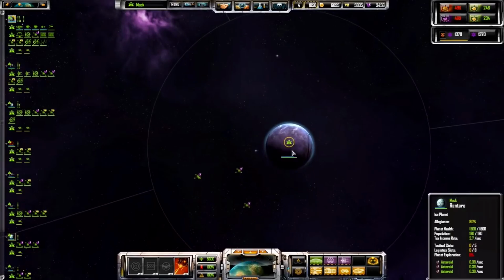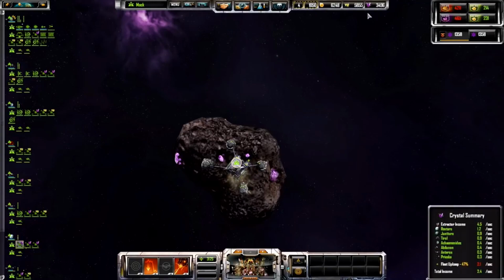Space Whales, Boids, Servermeshing and SC NEWS 27/04/2020!!!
Hey guys, we put together what we could with what was available this episode. We hope you enjoy the episode!

As per usual and as per always, please feedback in the comments section and share your opinions!

Kind regards,

CTT and ILW